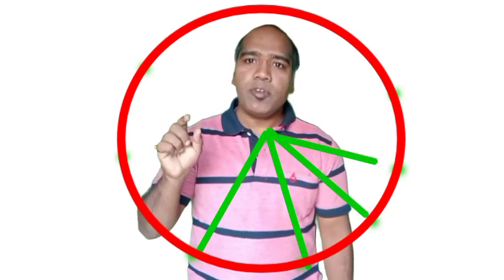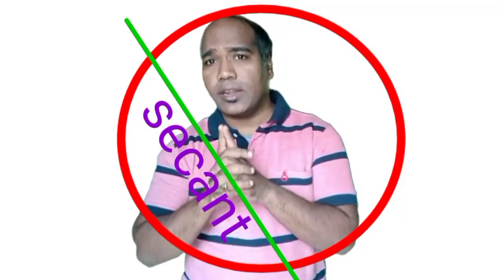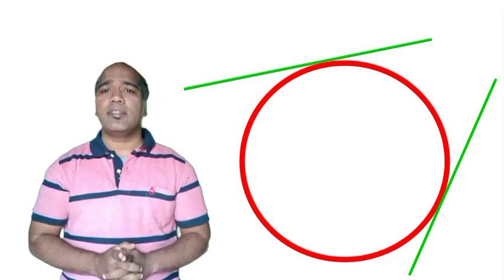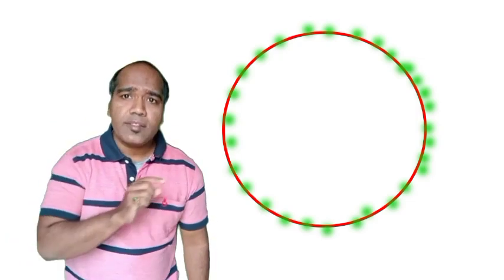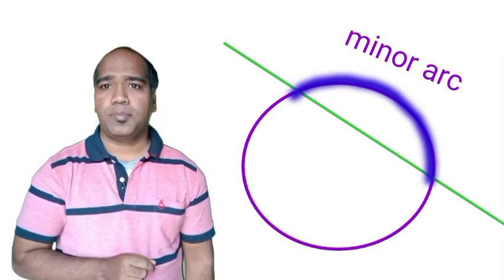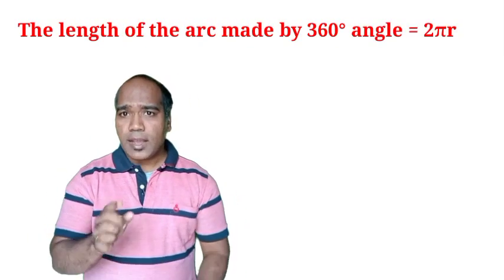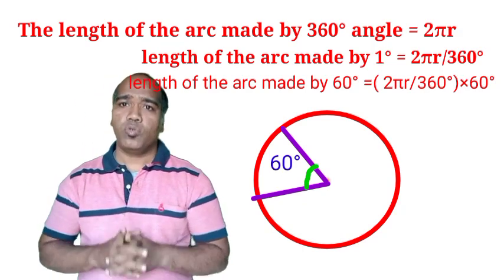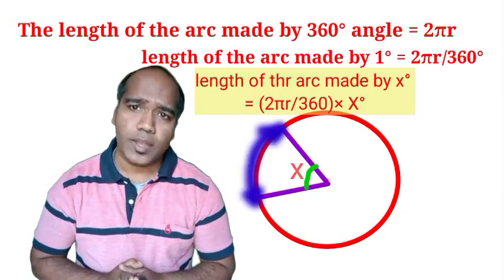Introduction to Circle / Circle and arc/ class 9 and 10 circle concept/ Maths class 9 and 10/Shashi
# Shashi Kumar/# Maths/ Introduction to Circle/ Circle and arc/ class 9 and 10 circle concept/Maths class 9 and 10/ Circle and tangent/ circle and secant/ tangent and secant/ length of the arc/ # Shashi Choudhary